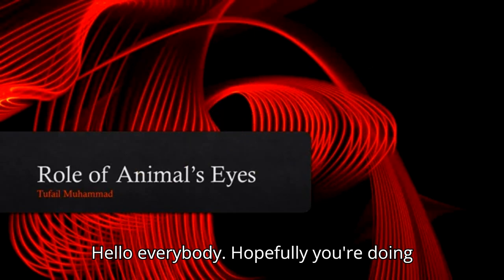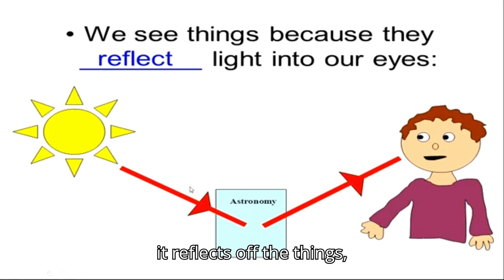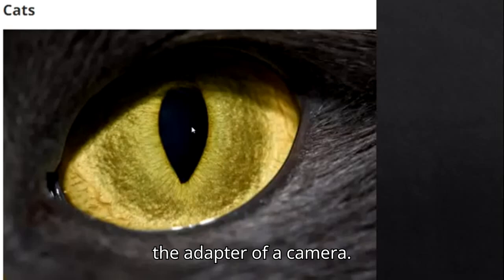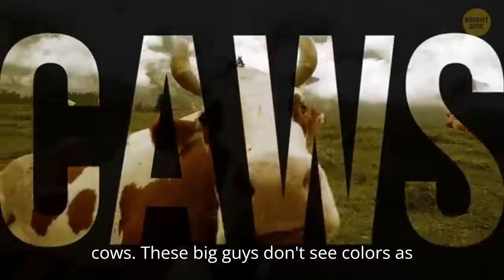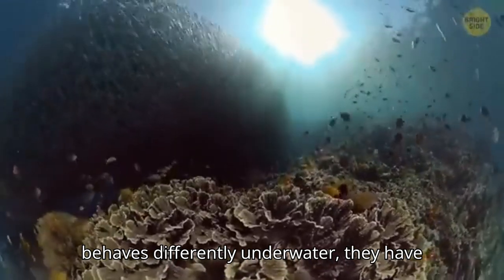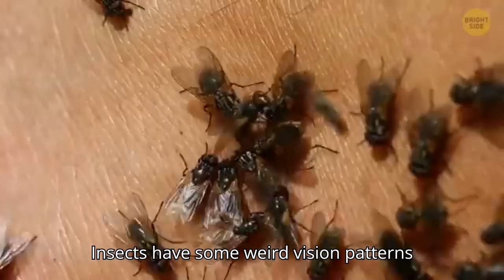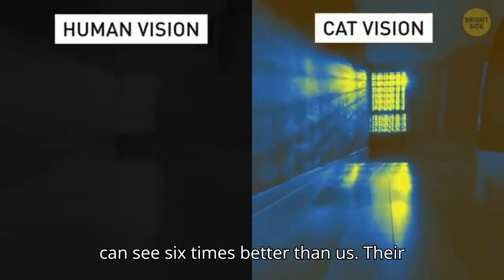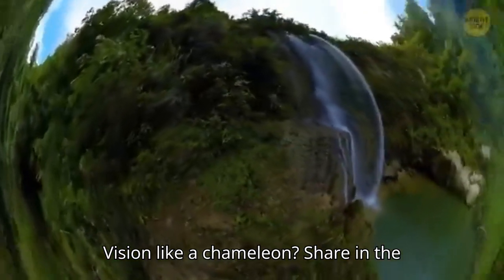Role of Animals' Eyes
Video Title: Unraveling the Remarkable Role of Animals' Eyes